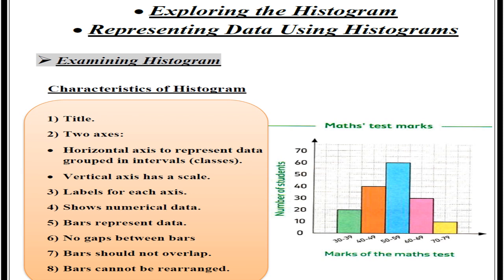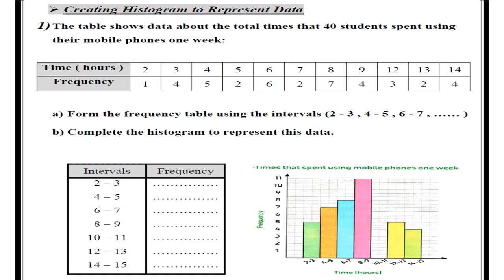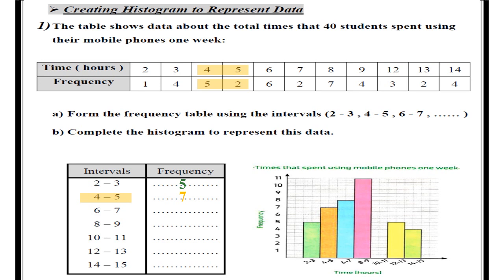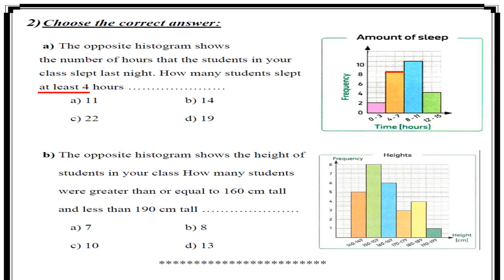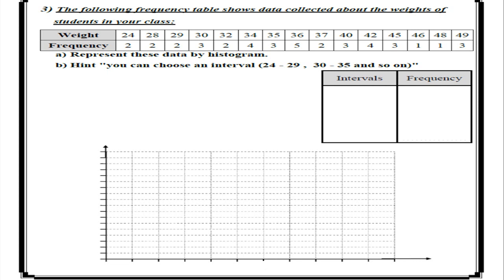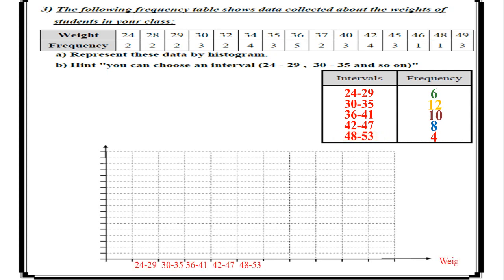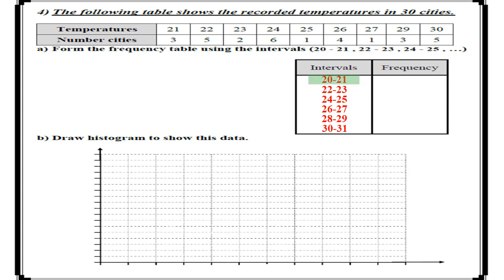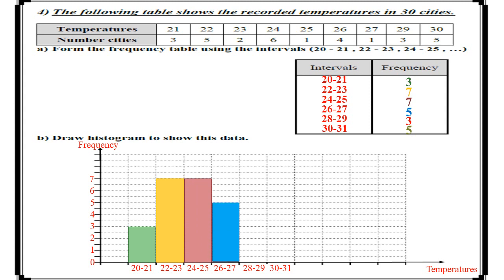Exploring and Representing Data by Histogram